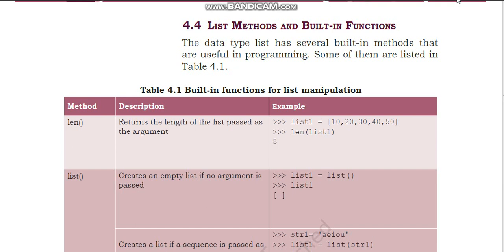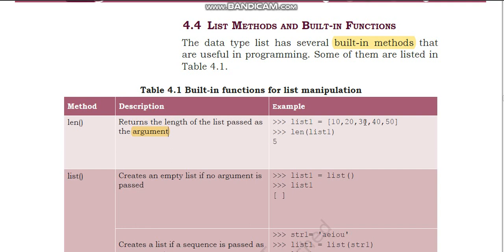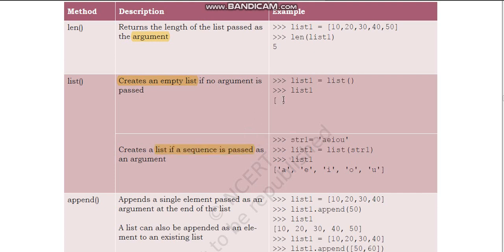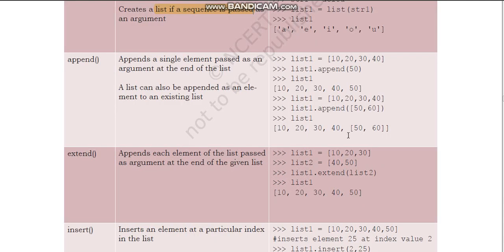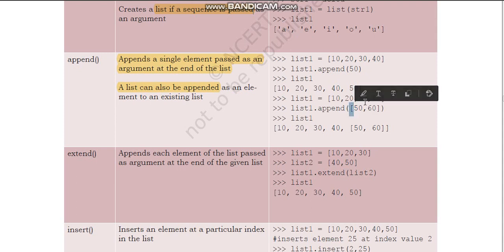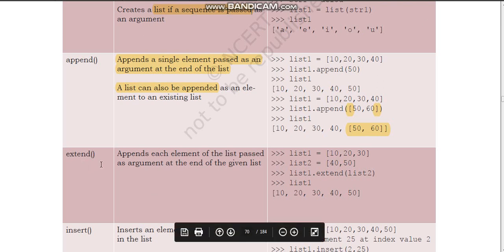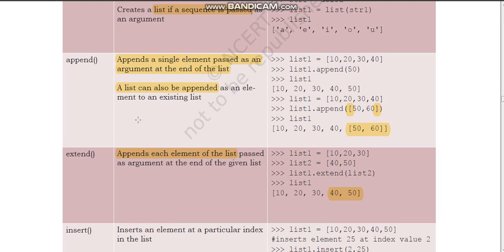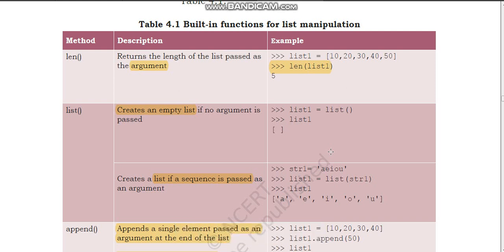11 IP Unit 2 Python Part 15 Topic: methods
len() list() append() extend()